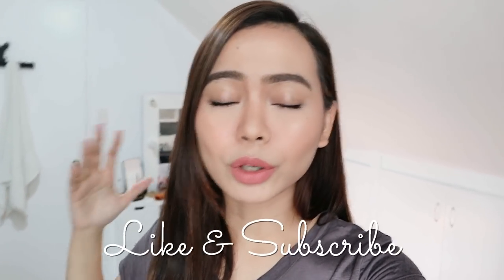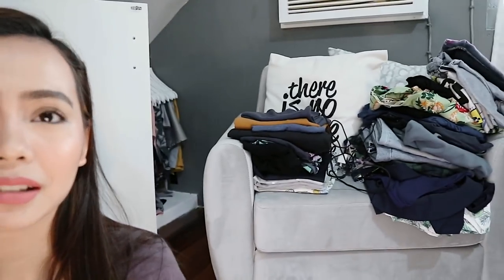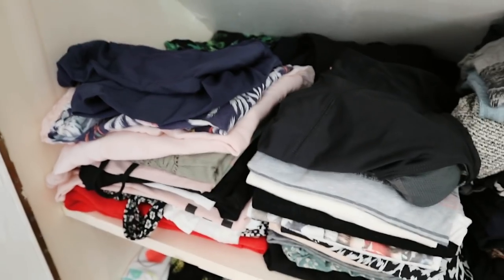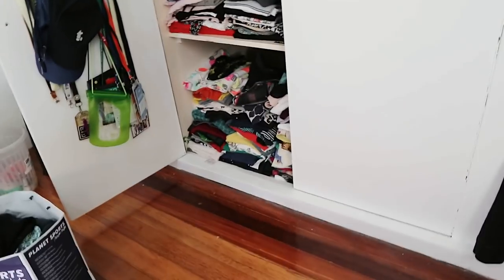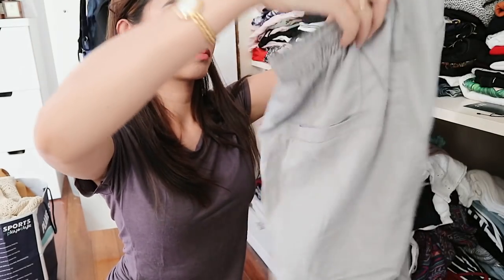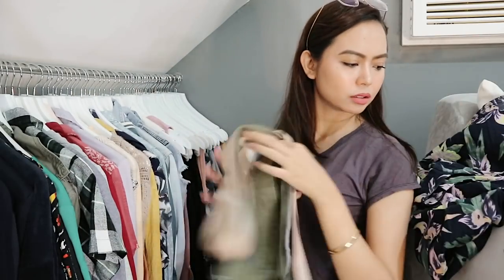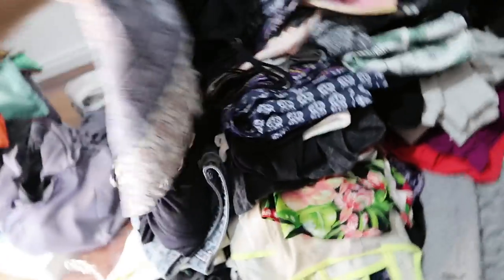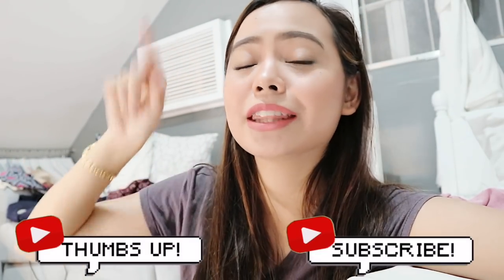MAJOR CLOSET CLEANING (nagulat ako sa nahanap ko haha) ❀ Micah Louisse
Check out the clothes i’m selling:
▶ IG: @micahlouisseswardrobe (like Micah Louisse's Wardobe)

Cherry Prepaid Offers:
▶ NEW SIM:
- Free 1.5 GB internet for 6 months
- with fast internet
- Longer validity promos
- Promo stackability